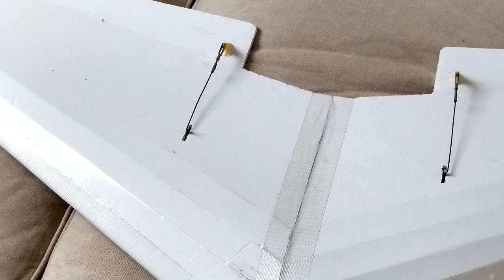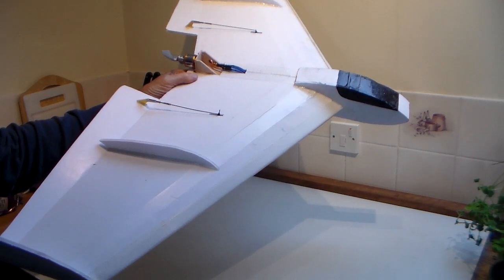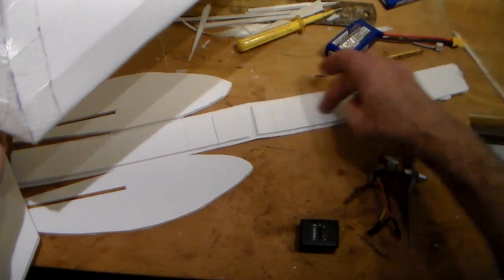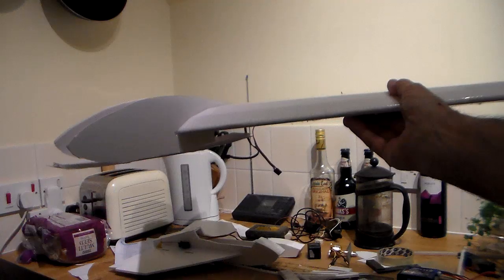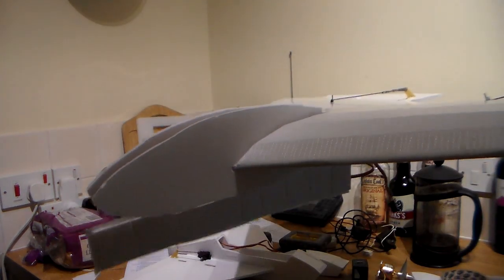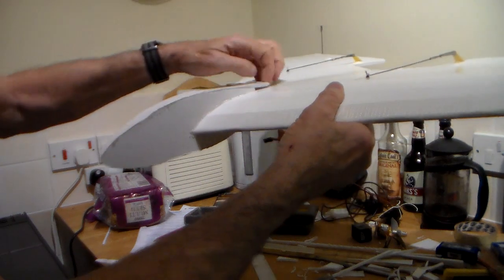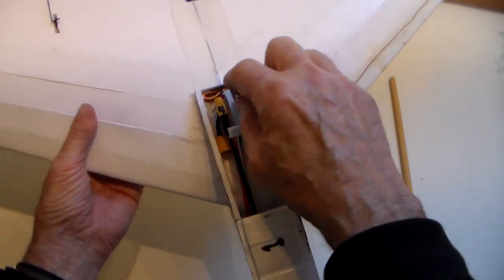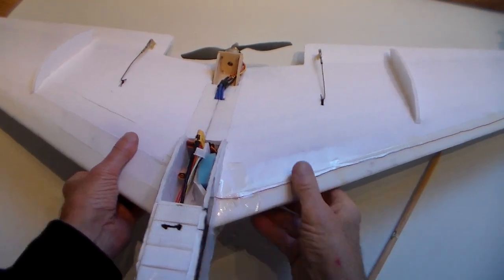A Sexy Nose Job Sorts Flight Test Versa CoG Problem - RC Model Foamboard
This foamboard flying wing is notoriously difficult to balance properly when in pusher configuration but I came up with solution that even makes it look prettier.  FT Versa gets a nose job!  Loads of good RC stuff on there!

prop 7 x 5e Hobbyking